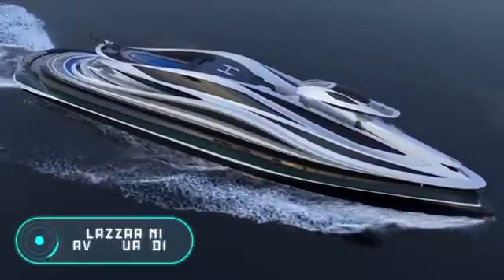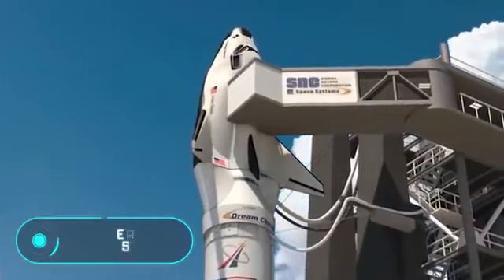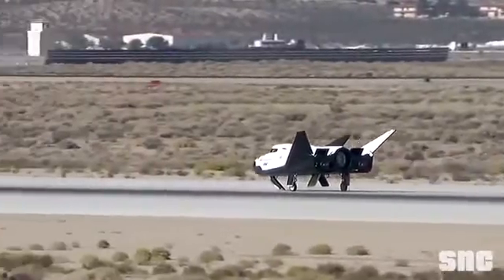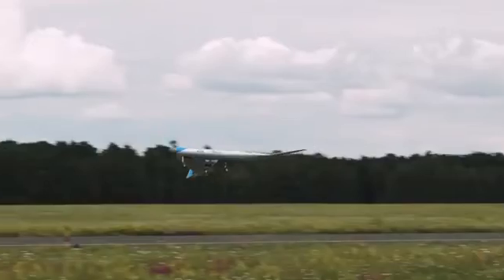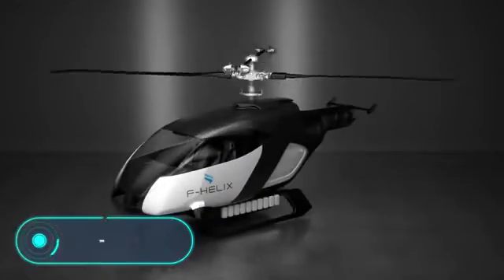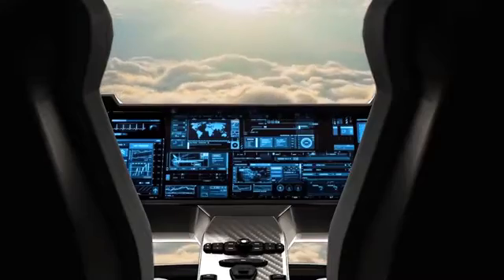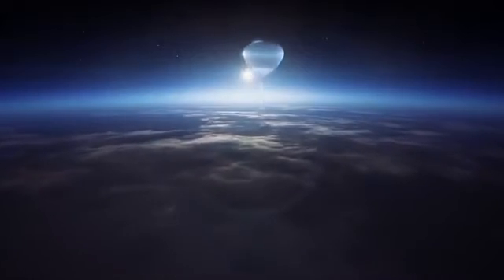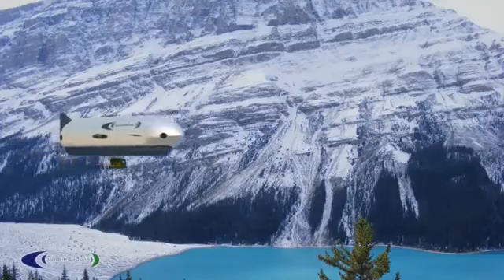8_BRILLIANT_VEHICLE_CONCEPTS_YOU_HAVE_TO_SEE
8_BRILLIANT_VEHICLE_CONCEPTS_YOU_HAVE_TO_SEE